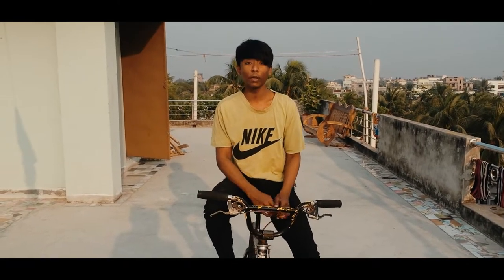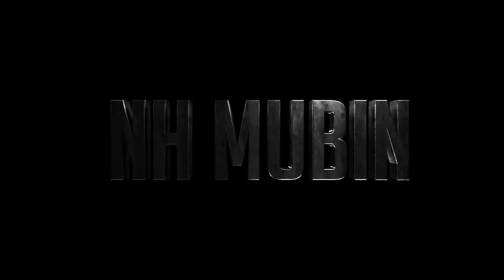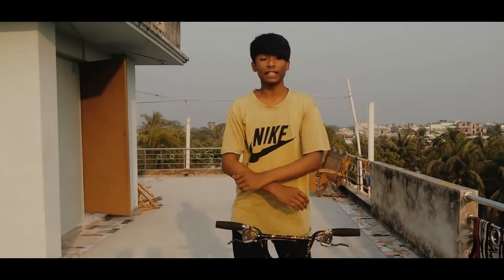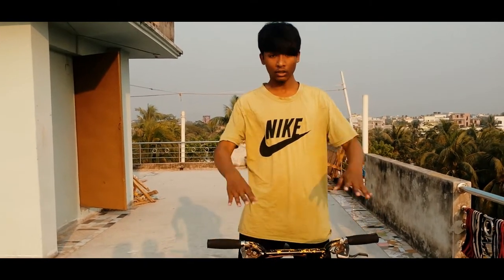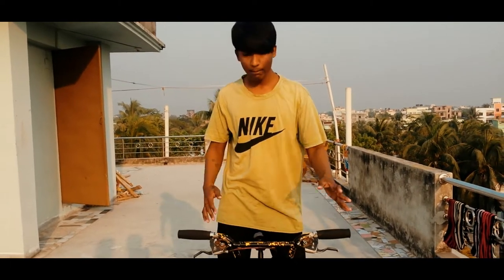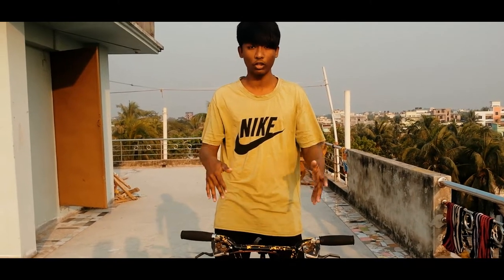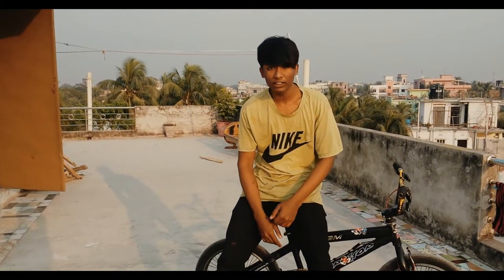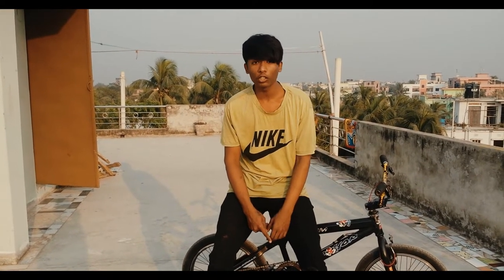✔How to learn 360° on BMX II Stunt tutorial II NH MUBIN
⭕ Edited by  :  NH Mubin

⚠ This is the official you tube channel of

 👉   NH MUBIN

Thx 💝

                                  NH Mubin

Location :  Barisal

⚪Stunt tutorials👇
✔1.How to learn reverse roll

✔2.How to learn time machine

✔3.How to learn side bunnyhop

✔4.How to learn reverse peg wheelie

✔5.How to learn 360° on BMX